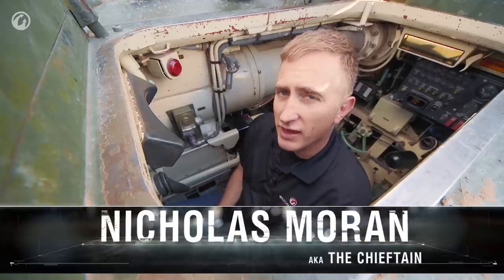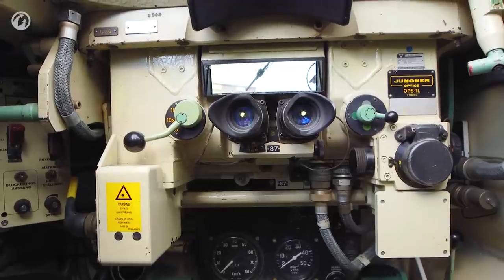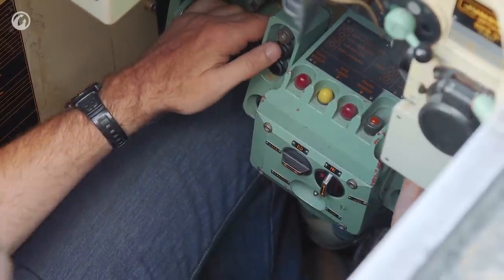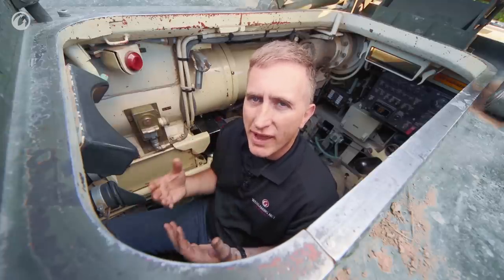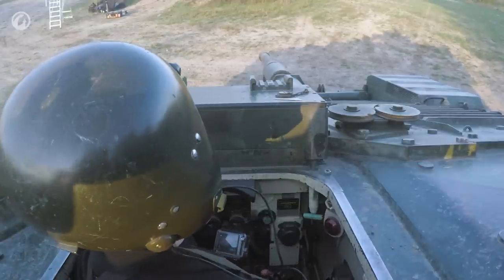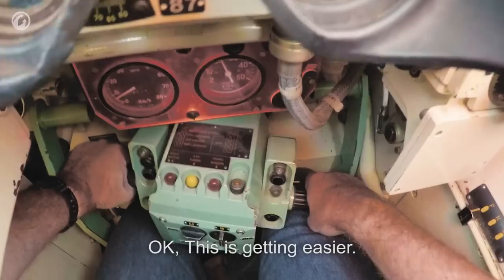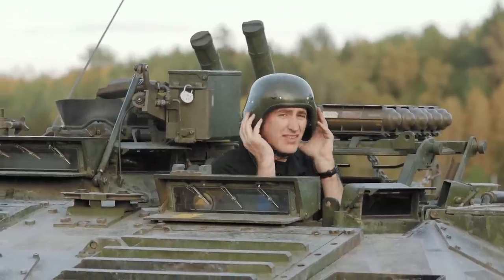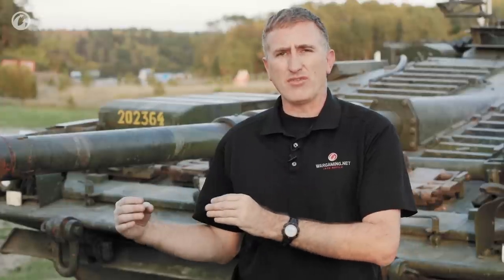Inside the Chieftain's Hatch: Strv 103C part 3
In the third part of the Inside the Chieftain's Hatch episode about the Strv. 103 tank, Nicholas Moran will show the driver's position and find out why the British tankers described the ride as "akin to that provided by a camel". Enjoy!